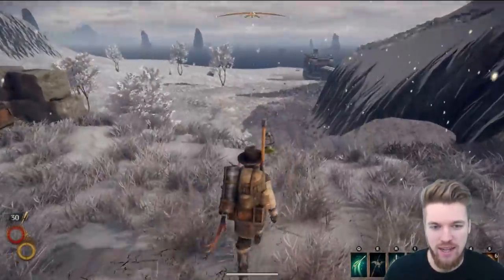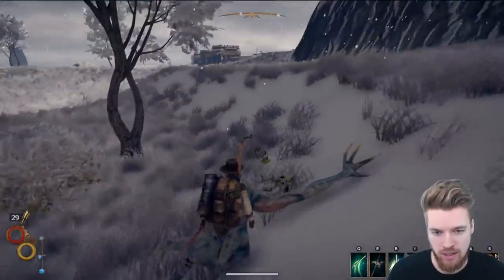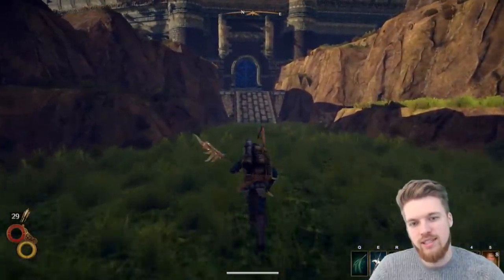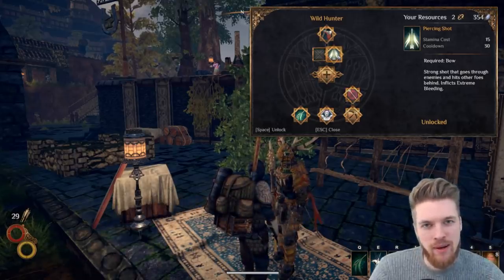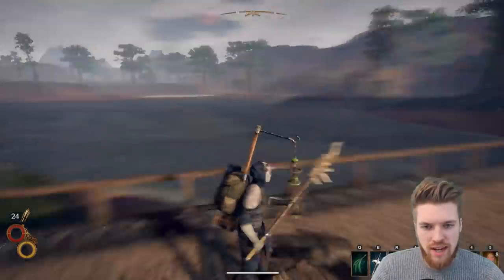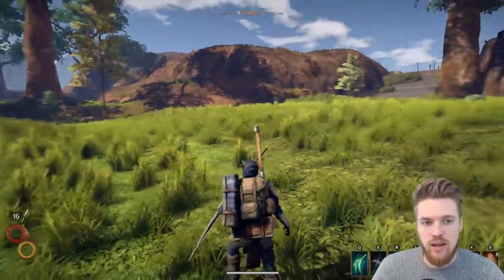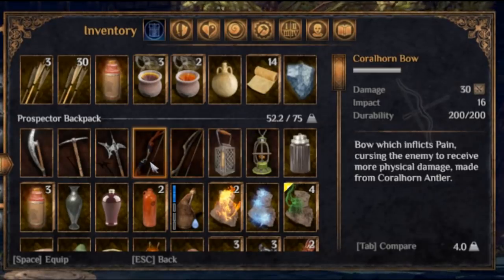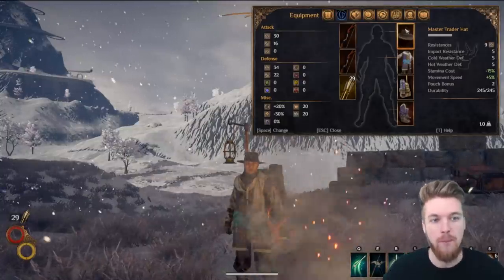Outward ONE HIT KILL Bow Build Guide!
The Best Combat setup for Outward that allows you to one hit kill anything in the game using a Archer Range build.

► CREDITS: A Special Thanks to my Patron supporters:
Seven Fangs, Marcel Michel